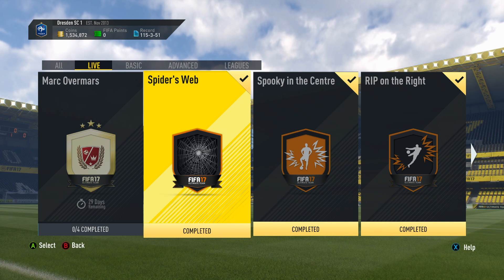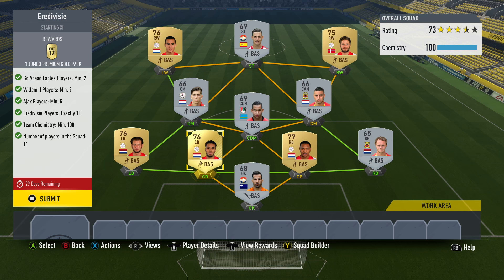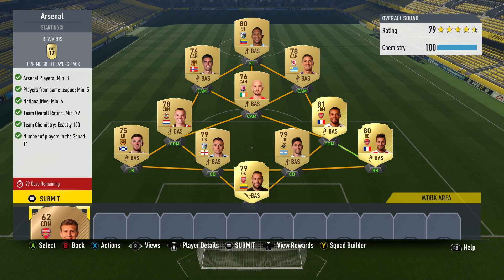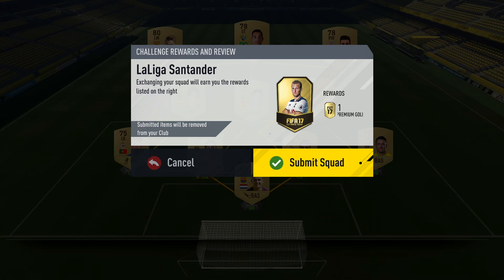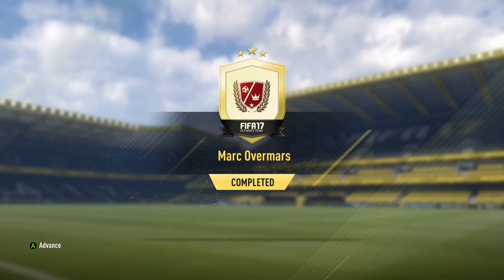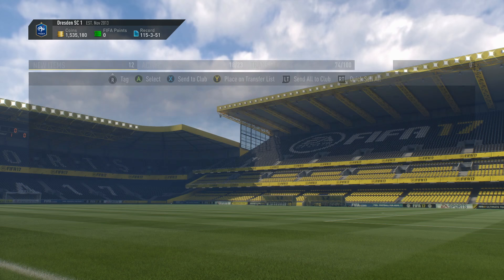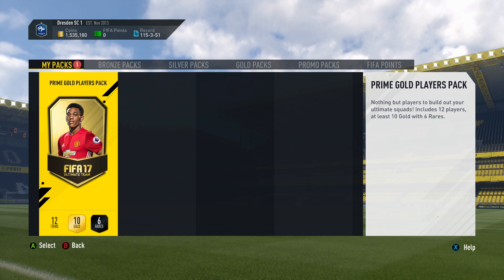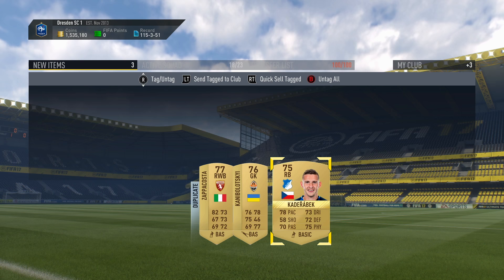FIFA 17 MARC OVERMARS SBC - HOW TO COMPLETE! LEGEND REWARD!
FIFA 17 MARC OVERMARS Squad Building Challenge - COMPLETED!
How to complete the FIFA 17 MARC OVERMARS SBC for rewards!

�я�������������������������������я

�я�������������������������������я

�я�������������������������������я

�я�������������������������������я

Today i provide you with a fifa 17 ultimate team squad building challenge video. I offer the solution to the FIFA 17 ���MARC OVERMARS�۪ SBC on FUT17, a great way to receive awesome rewards on FIFA 17! FIFA 17 reward packs, FIFA 17 coins! Today we get a fifa 17 free legend!

FIFA 17 Squad Building Challenges
FIFA 17 MARC OVERMARS
FIFA 17 SBC help